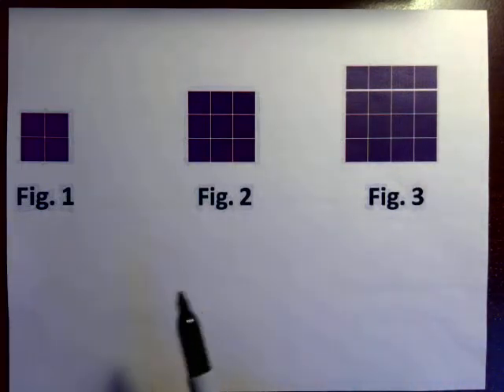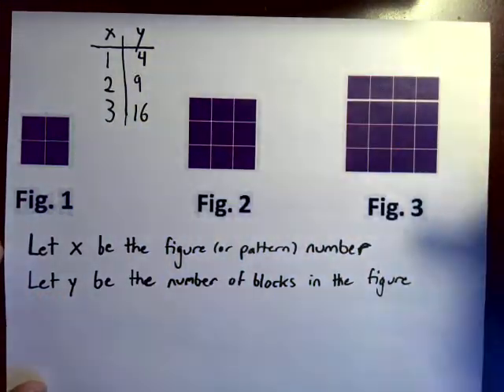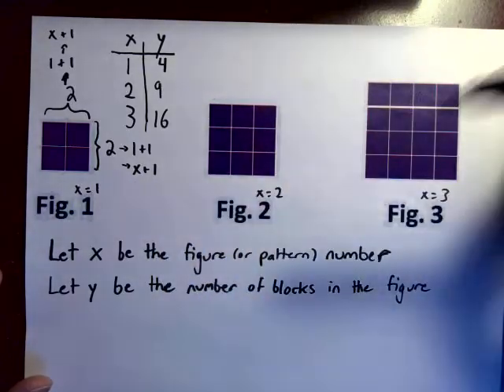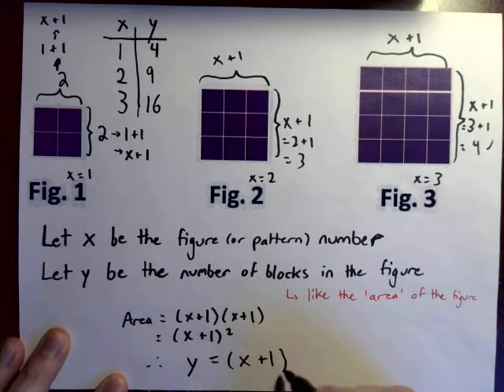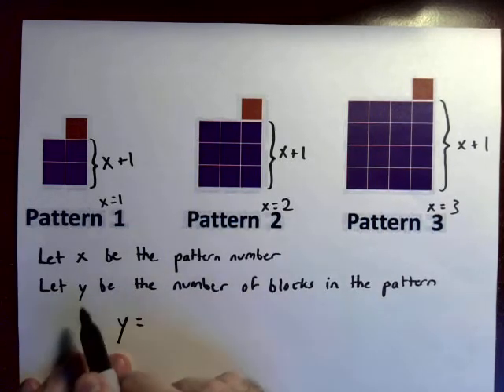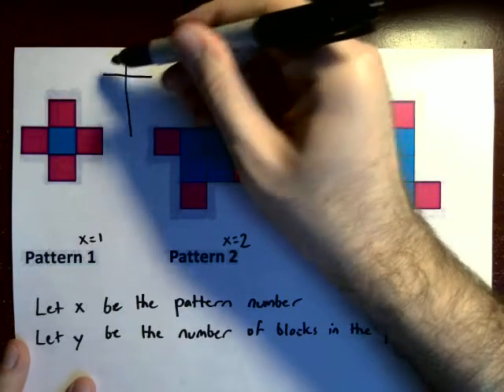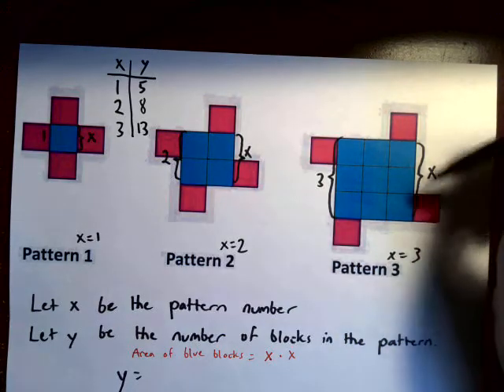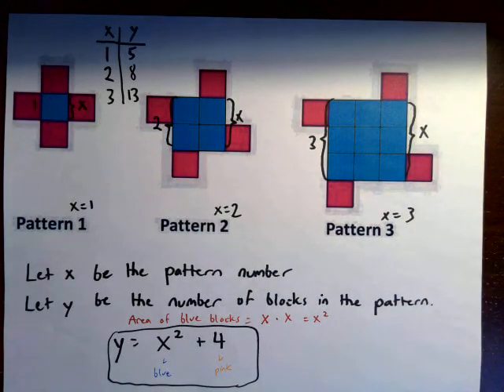Quadratic Visual Patterns (Part 1)